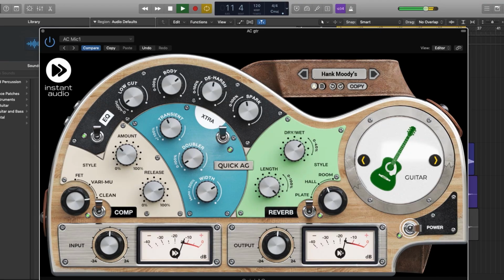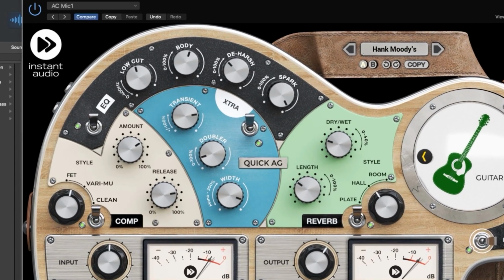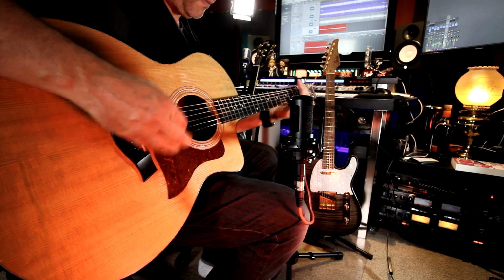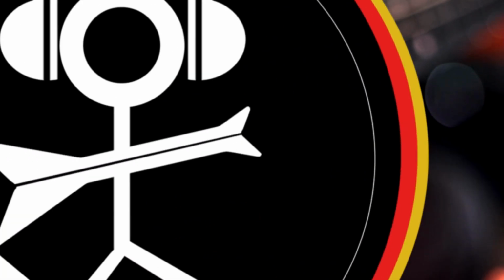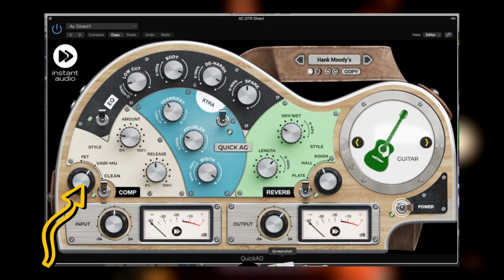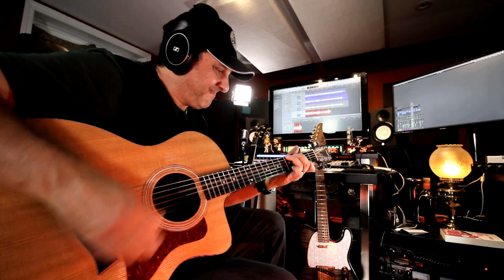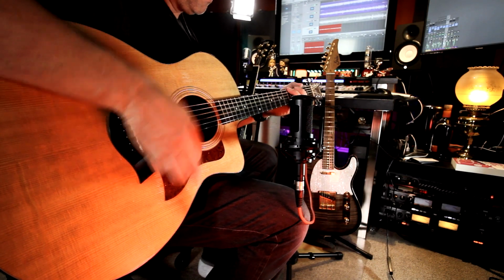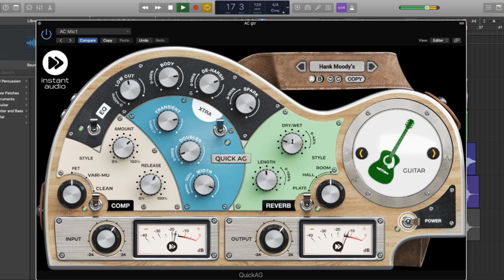Quick AG | United Plugins | Acoustic Guitar Plugin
Meet Quick AG from United Plugins.  Your All-In-One tool for mixing great-sounding Acoustic Guitars!

Looking for a better way to distribute your music to the biggest streaming services?

Quick AG is designed to deliver great sounds for your acoustic instrument within a few seconds. The plugin contains everything you may need to turn your recordings into great-sounding acoustic instruments that sit well in your mixes.

From acoustic to baritone guitars, mandolins and ukeleles, shape your acoustic instruments quickly and efficiently.